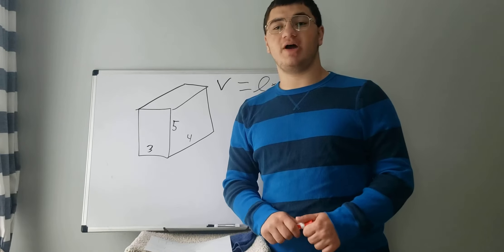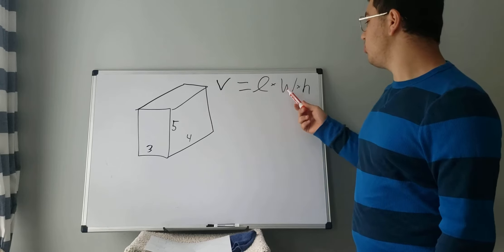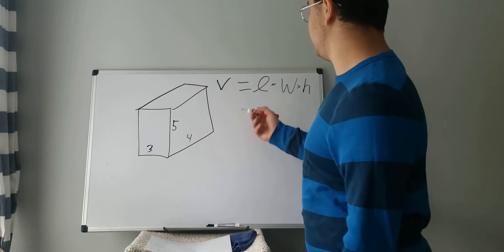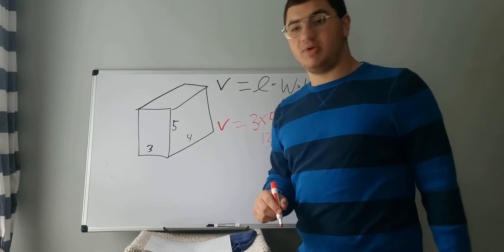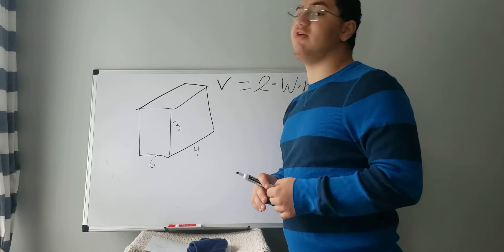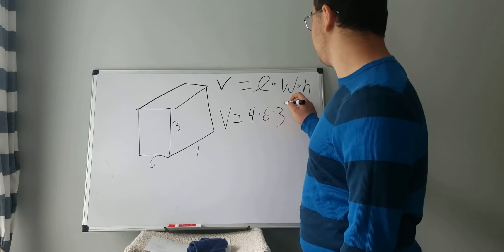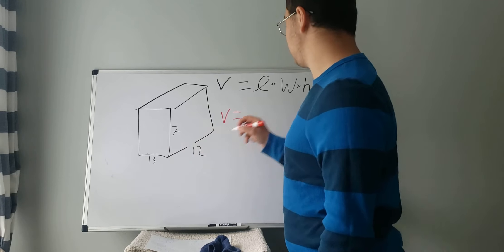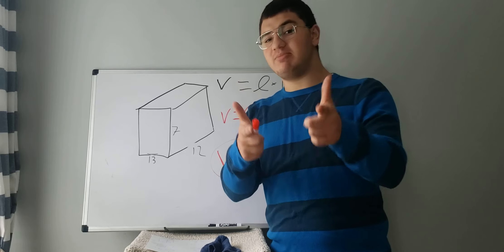6th Grade Math- Volume of A Rectangle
In today's video we are going to learn how to find the volume in a rectangular prism. As we move on to geometry, the volume will be a big part of what we learn. Geometry is like solving a puzzle, it's all there except for that missing piece. In my videos I explain the matter in detail and go in-depth on how it is important to respect the rules of mathematics.

Please feel free to take notes and copy the board.

And remember guys, Perfect Practice Makes Perfect. So don't stop at a mediocre level.